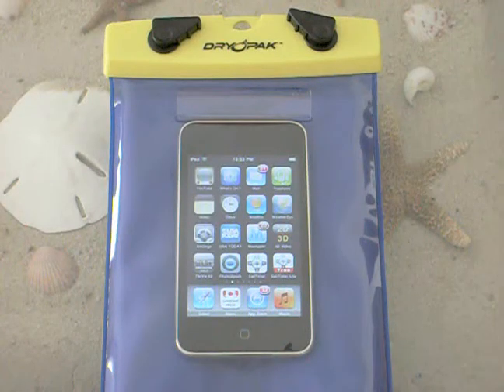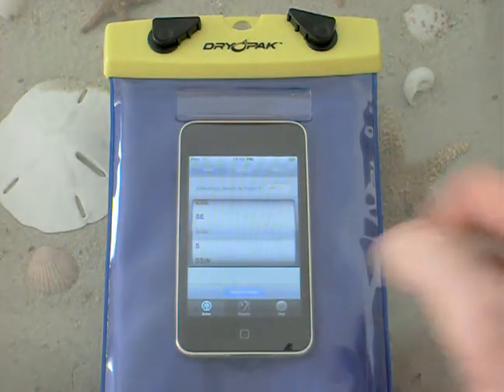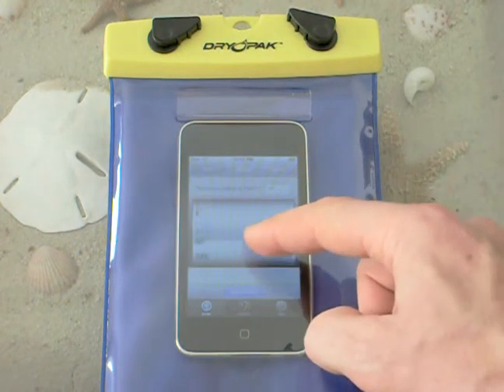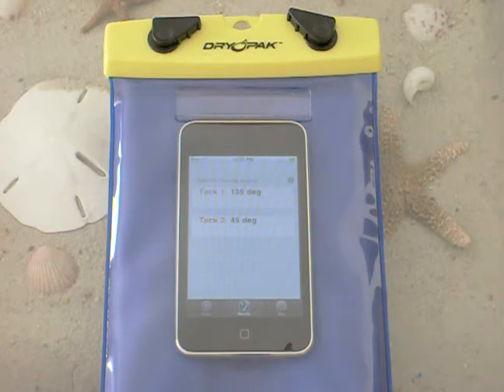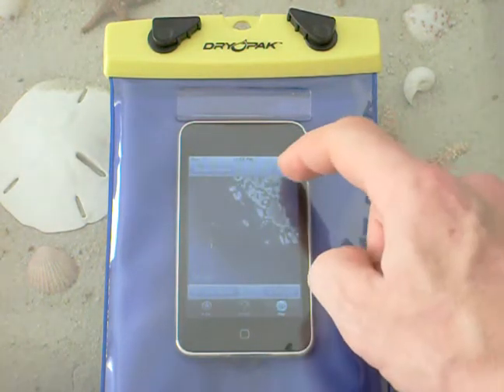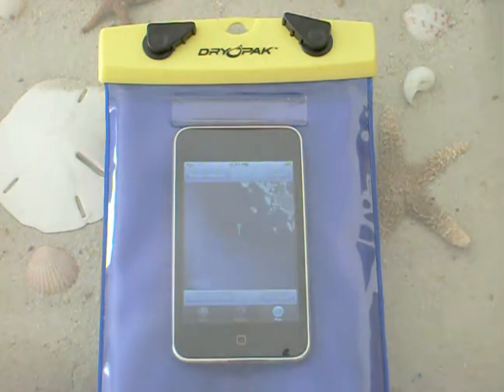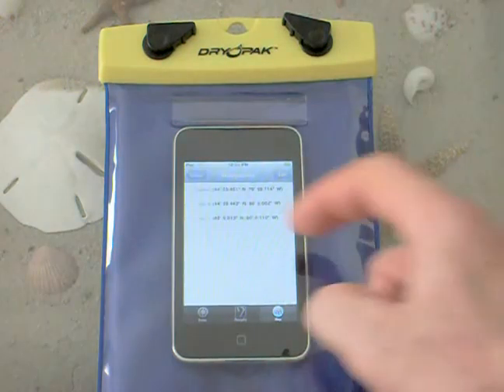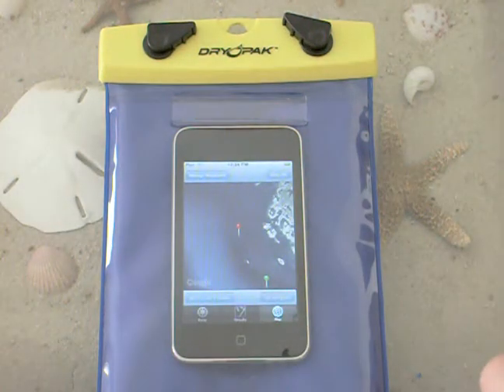SailTimer 2.5: Part A - New Features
Enter the directions of the wind and destination, either with exact degrees or the handy wheel of main compass points.  That alone gives you the optimal tacking angles.  This clip also shows pins being set on the aerial photo from Google Maps for the current position and for waypoints, and how to move the pins before saving or renaming.  And this is all done with the iPod inside of a waterproof DryPak.

Although the Lite version of the SailTimer app is mentioned in this clip, the Lite version is no longer available. Most people preferred getting the full set of features.